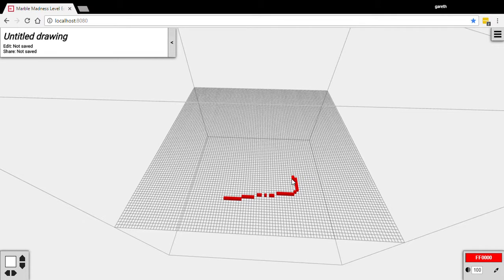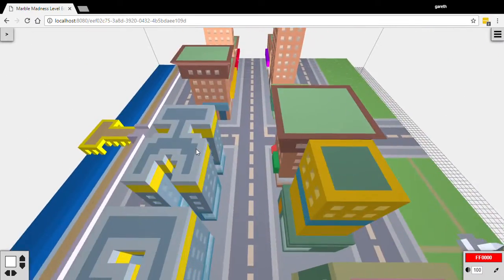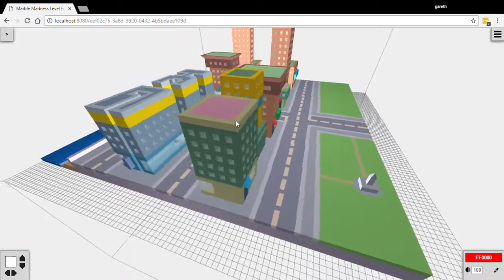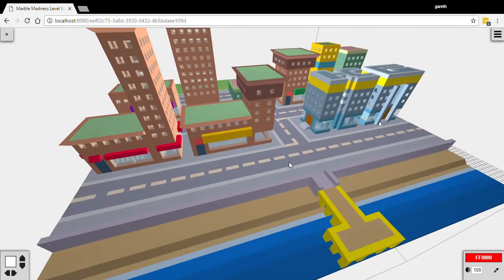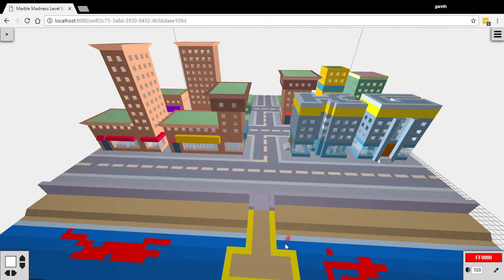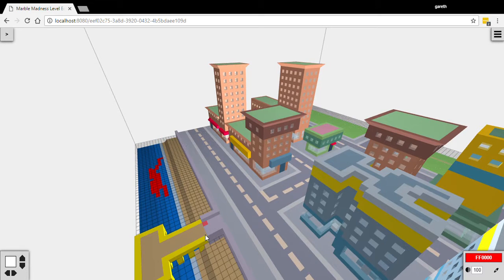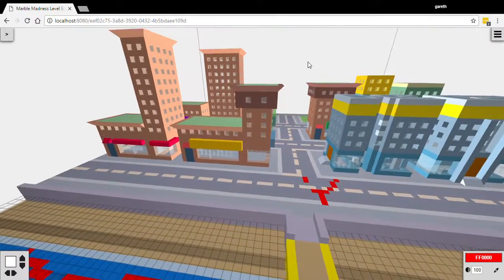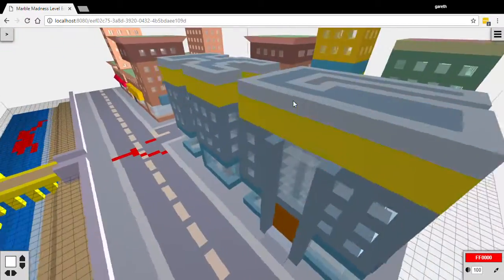Dev Diary: Building a small town using three.js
Giving the web painter a real workout by building a small town.